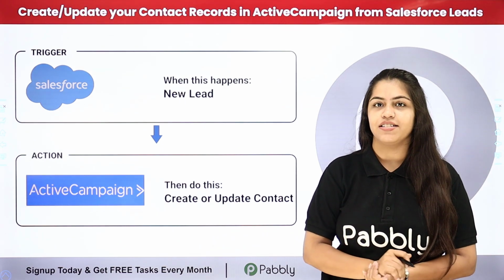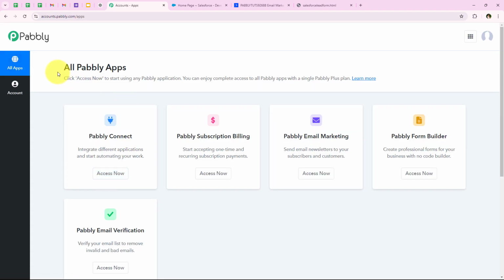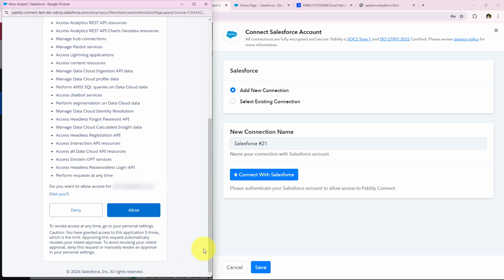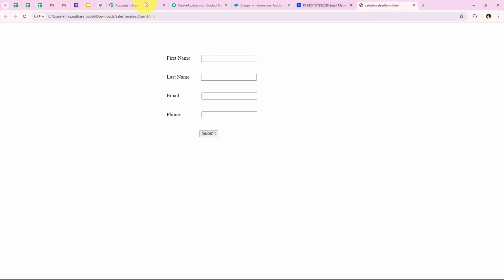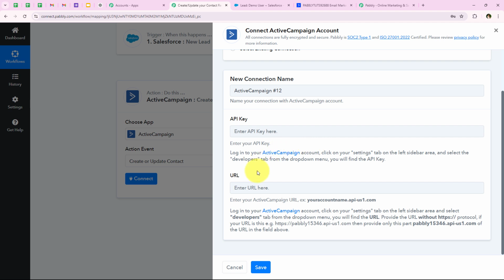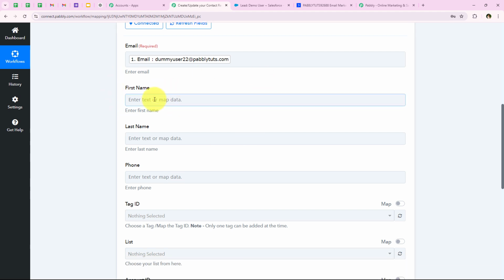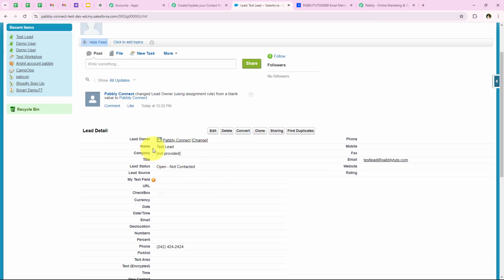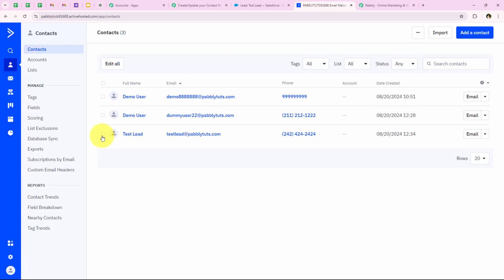Create/Update your Contact Records in ActiveCampaign from Salesforce Leads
In this tutorial, we'll guide you through the process of automatically creating or updating your contact records in ActiveCampaign from Salesforce leads using Pabbly Connect. Salesforce is a leading CRM platform for managing customer relationships, while ActiveCampaign is a powerful tool for email marketing and customer engagement.

Automation Overview:

Lead Synchronization: Automatically create or update contact records in ActiveCampaign whenever a new lead is generated or updated in Salesforce.
Data Consistency: Ensure that your marketing and sales data are always synchronized between Salesforce and ActiveCampaign without manual effort.
Seamless Integration: Use Pabbly Connect to bridge the gap between Salesforce and ActiveCampaign, enabling efficient lead management and marketing automation.
Key Benefits:

Automated Contact Management: Save time by automating the process of syncing leads from Salesforce to ActiveCampaign, ensuring your contact list is always up-to-date.
Improved Workflow: Streamline your sales and marketing processes by connecting Salesforce and ActiveCampaign, ensuring a smooth flow of data and better coordination between teams.
By setting up this automation, you'll ensure that your Salesforce leads are automatically reflected in ActiveCampaign, allowing for more effective marketing and customer engagement strategies.

Benefits of Pabbly Connect:

1. Automation: Save time, money, and resources by automating tasks.

2. Integration: Connect various web services to create efficient workflows.

3. Security: Enjoy industry-standard security for your data.

4. Scalability: Easily add new applications and services to your workflow.

5. Cost-effective: Choose from plans suitable for different business sizes, with no charges for internal tasks.